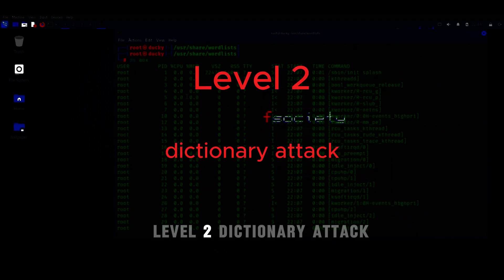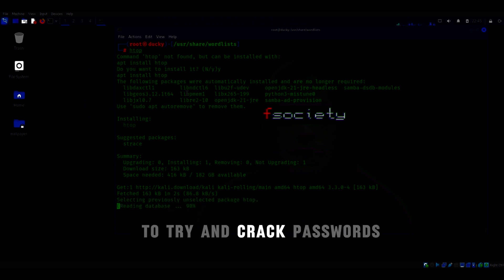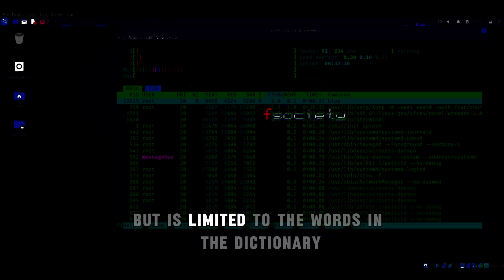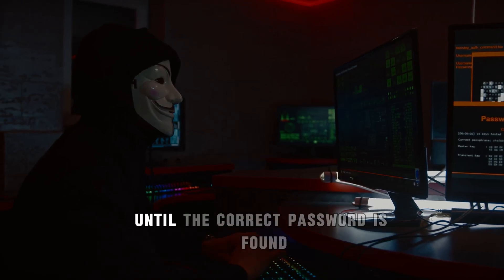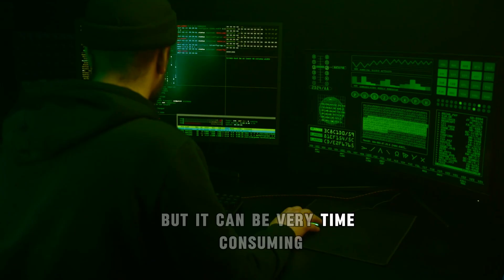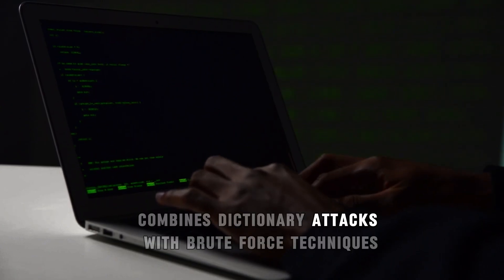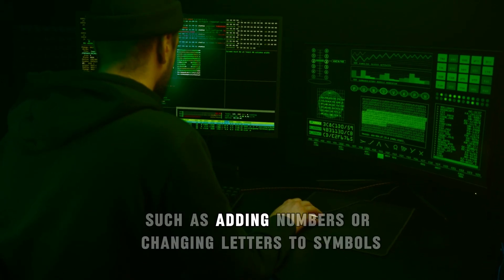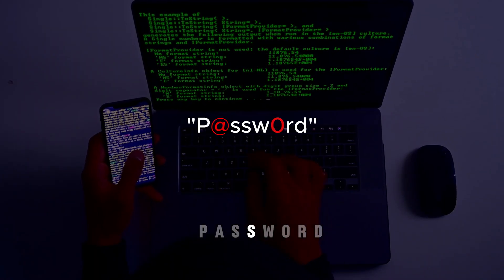How Hackers Crack Passwords: 10 Methods Revealed!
Ever wondered how hackers crack passwords? In this video, we dive deep into the top 10 password cracking techniques used by cybercriminals to gain unauthorized access to your accounts. From basic guessing to advanced phishing schemes, we cover it all. Whether you're a cybersecurity enthusiast or just curious about how your passwords might be at risk, this video provides valuable insights into the methods hackers use to exploit weak security.

🔹 What You'll Learn:

Basic guessing techniques
Dictionary and brute force attacks
Hybrid attacks and rainbow tables
Phishing and social engineering tactics
Keyloggers and man-in-the-middle attacks
Exploiting vulnerabilities in software
🔹 Why It Matters:
Understanding these methods helps you better protect yourself and your accounts from potential threats. Learn how to strengthen your password security and stay one step ahead of cyber attackers.